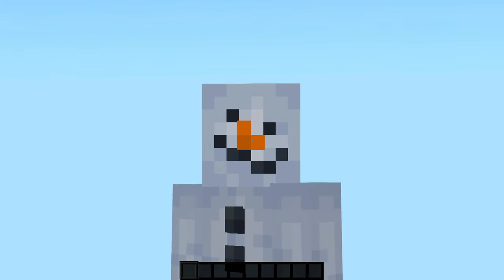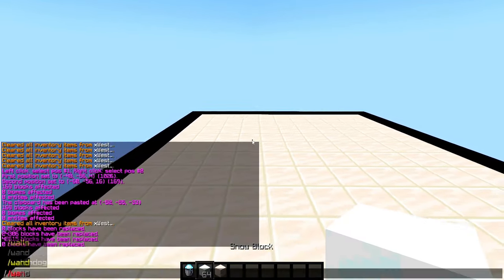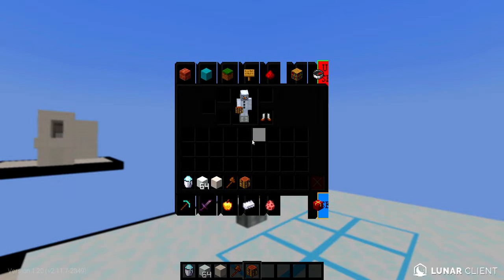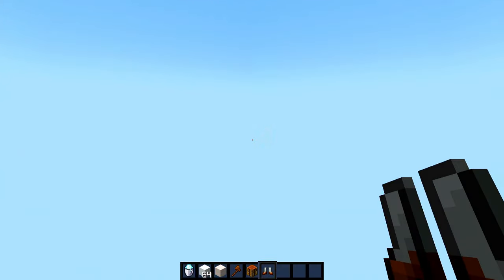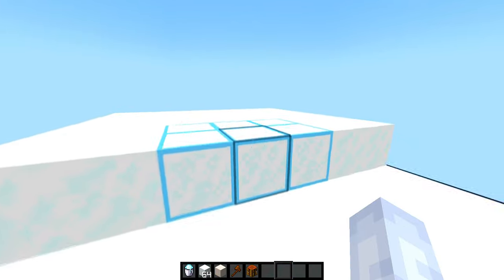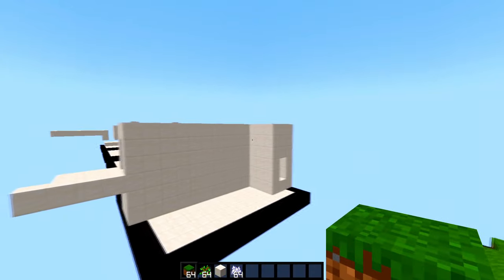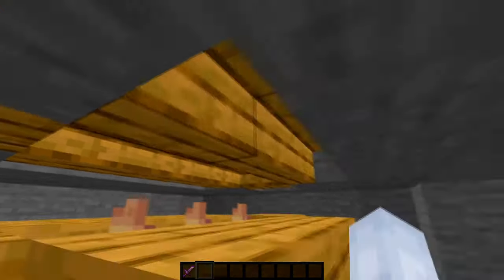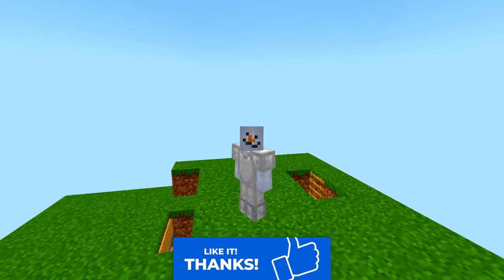How To Trap in Hoplite... (Tutorial)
➧ Today, I showcase which traps are the best to use in solo and civilization, and what traps I personally use, and how to setup a basic trap!

Timestamps:
Intro - 0:00
Snow Trap #1 - 0:27
Snow Trap #2 - 1:13
Head Hitter Trap #1 - 2:03
Head Hitter Trap #2 - 2:46
Staircase Trap - 4:00
Ladder Backup Trap - 5:20
Piston Pull Trap - 7:13
Making The Trap - 9:00
Conclusion - 13:00
Outro - 13:22